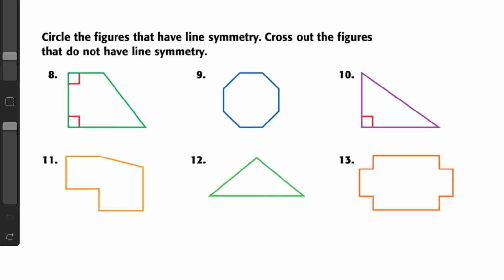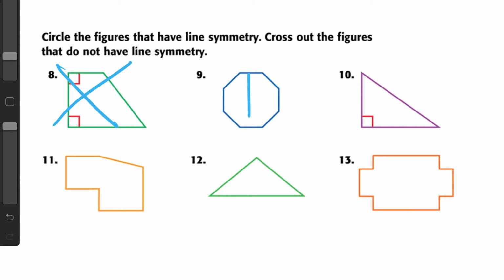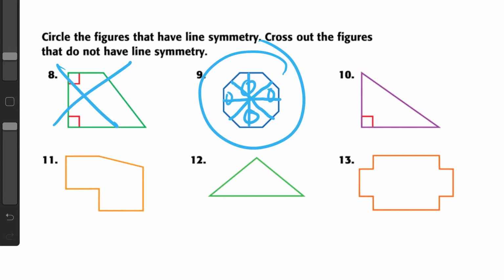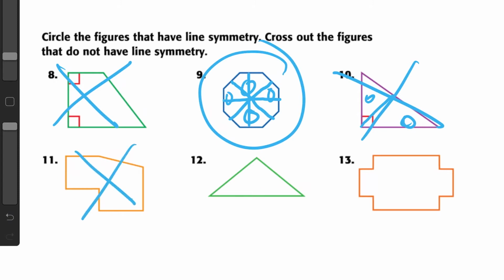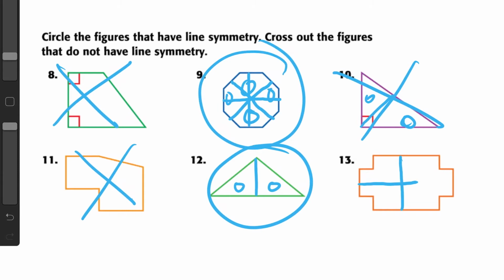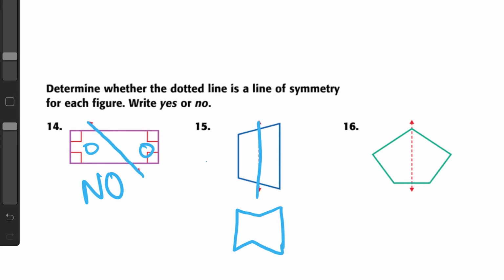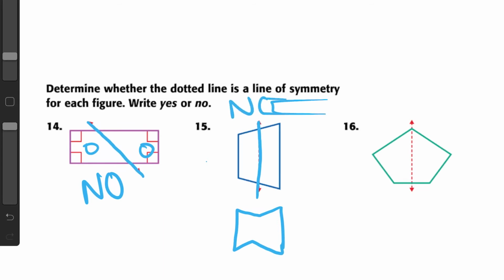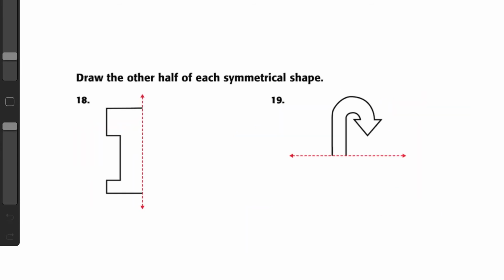Lines of Symmetry